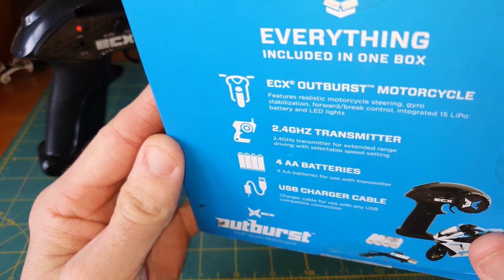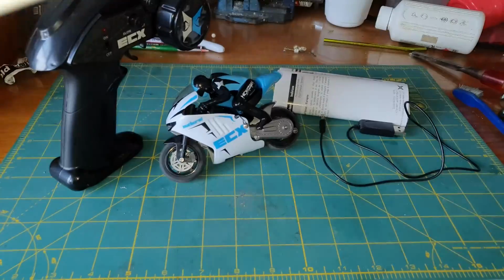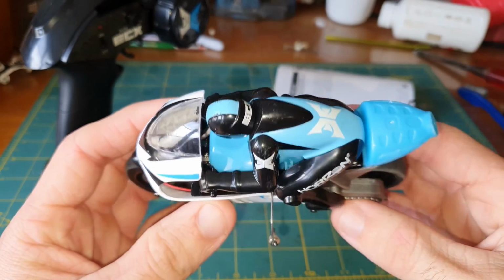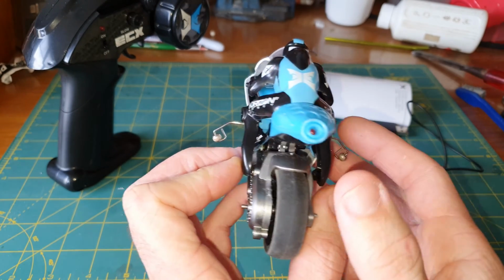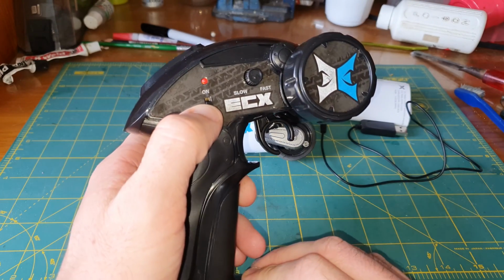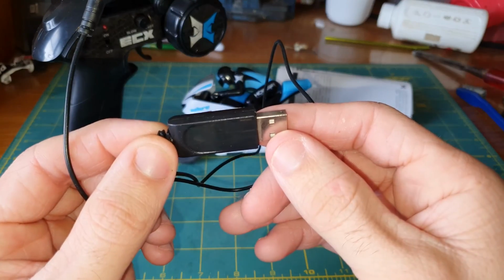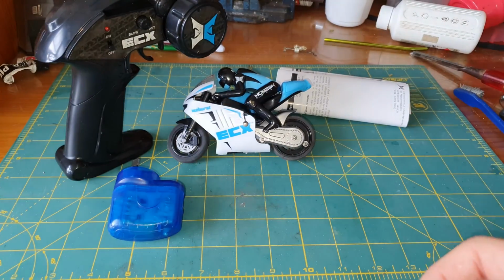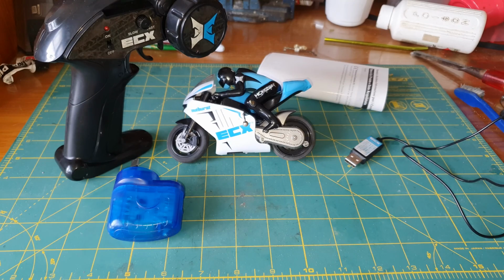Horizon Hobby | ECX OUTBURST | 1/14 motorcycle | coolest Little bike?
Horizon Hobby gives us the coolest miniature motorcycle. It may be small but its a ton of fun! let's review it! 😁

Here on this channel the aim is to bring you all the joy and fun RC can bring to your life. I'm an enthusiast on a tight budget and aim to help others in a similar situation. Join me as I bring you a variety of videos featuring; bashing, racing, how to videos, reviews and even unboxings!!

So sit back, gear up and get ready for the ultimate ride!

See you on the track!